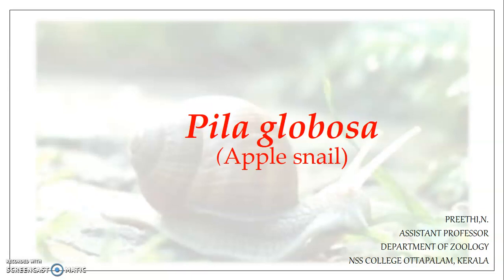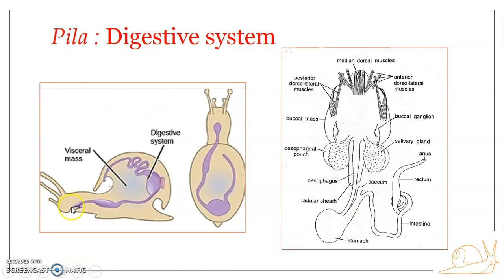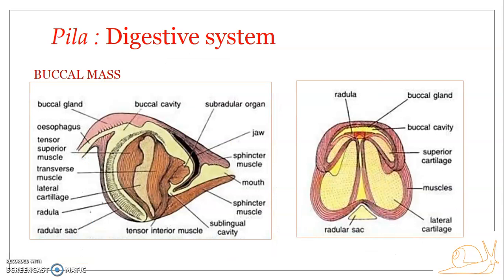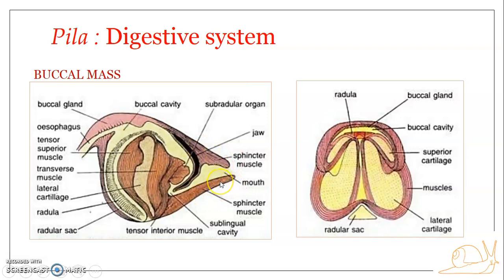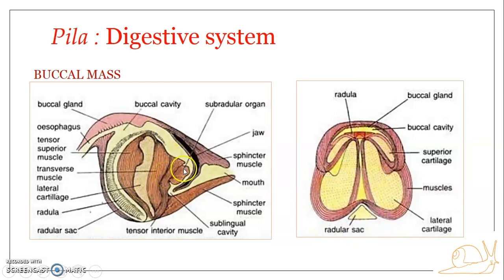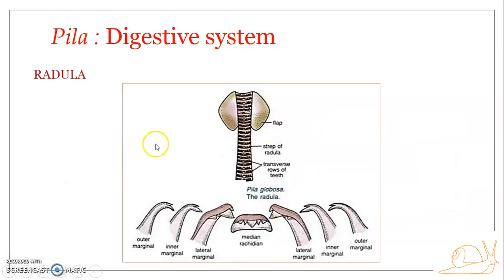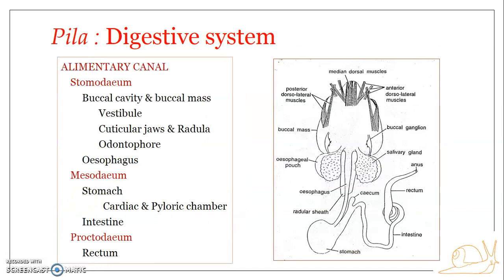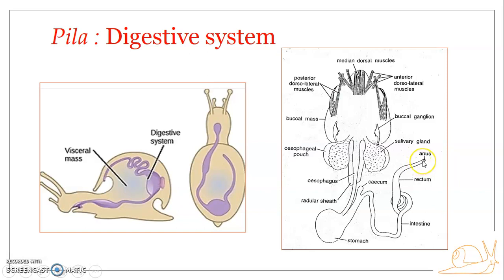Pila globosa (Apple snail) : Digestive system 1 - Alimentary canal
Stomodaeum, Mesodaeum & Proctodaeum.